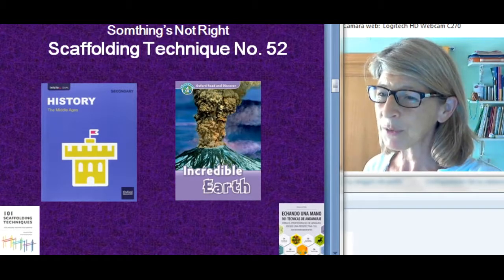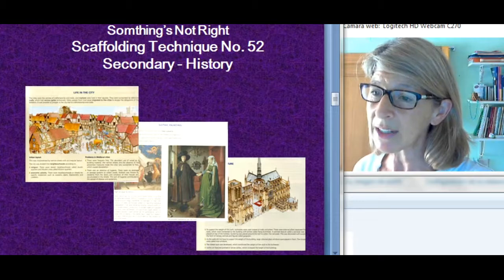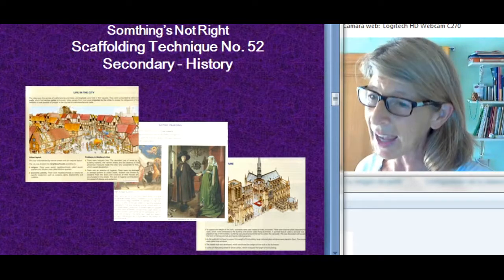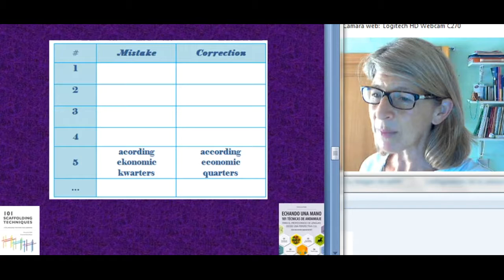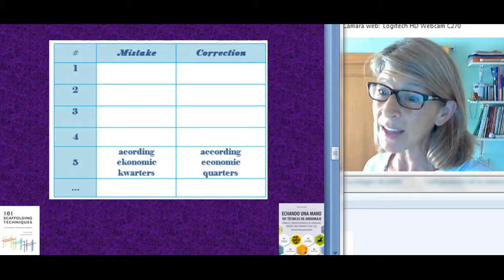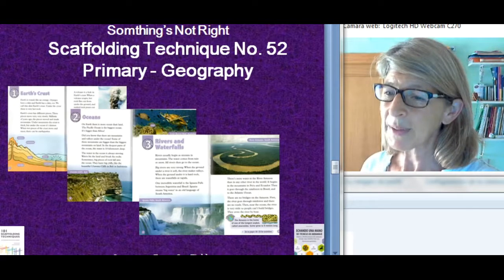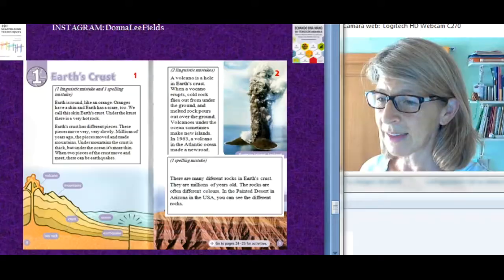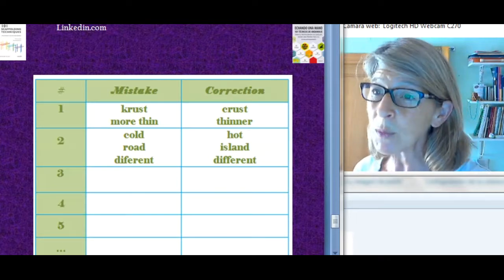CLIL SCAFFOLDING 4 (Donna Lee Fields)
These videos lead you through dynamic warm-up activities for whatever lesson or unit you're about to begin, for your Primary, Secondary and Higher-Education lessons.
Have fun!!!
Using mistakes and deductive reasoning to scaffold!!
Secondary lesson: 1.23   Primary lesson: 5.35
This is a series of webinars designed to give you quick, easy and adaptable scaffolding techniques.